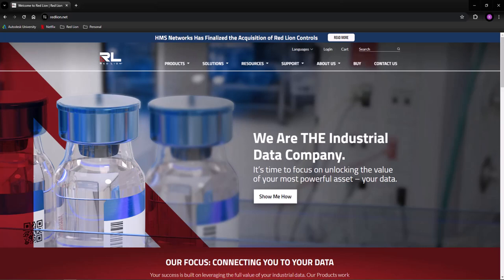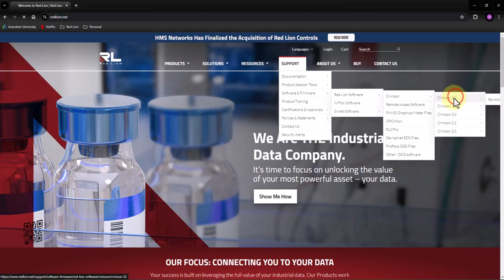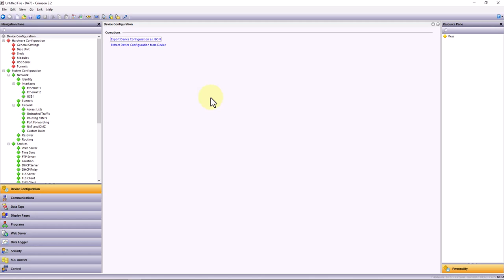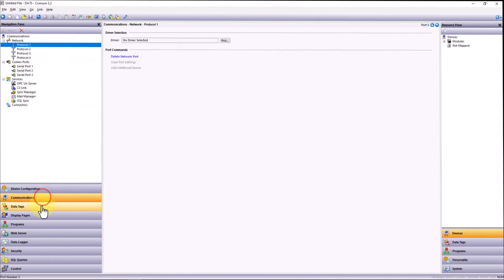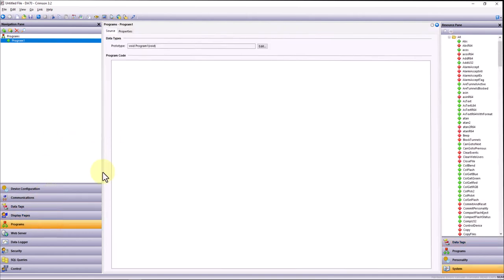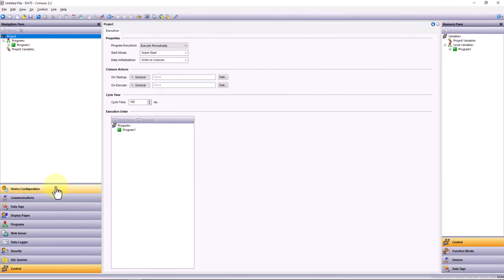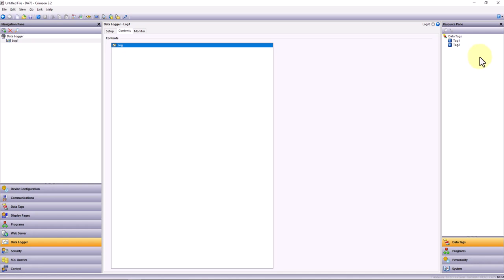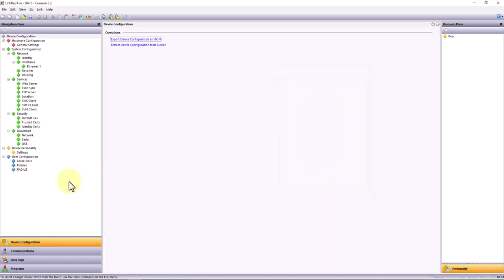Crimson 3.2 - Getting Started - Introduction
Welcome to our in-depth introduction to Crimson 3.2! In this video, we’ll guide you through the entire process, from downloading and installing the software to creating your very first database. Whether you’re a beginner or looking to refresh your skills, this step-by-step tutorial will help you get started with Crimson 3.2 quickly and efficiently. Discover the key features, tips, and tricks to make the most out of this powerful software. Don’t miss out—join us on this journey to mastering Crimson 3.2